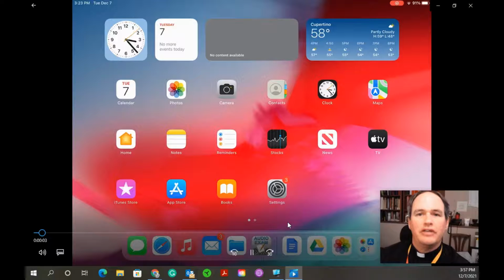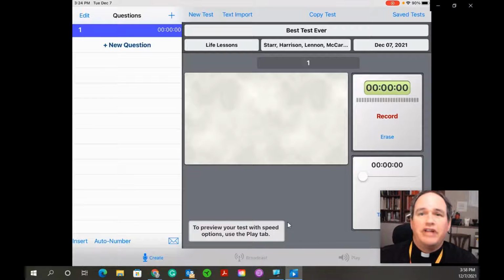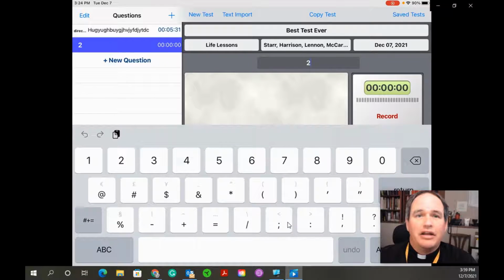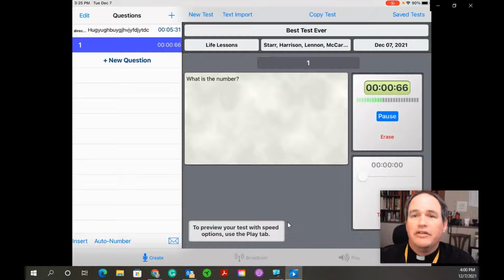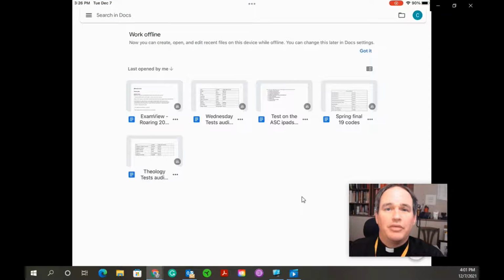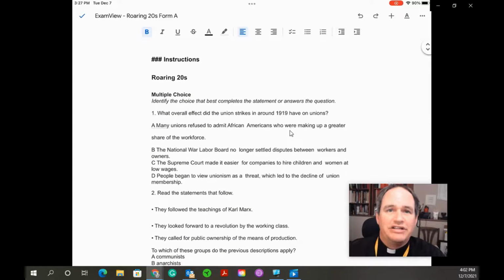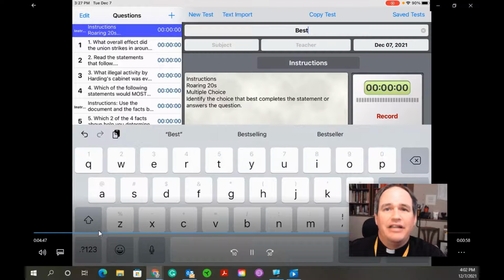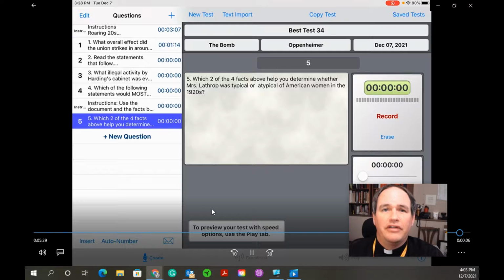Audio Exam Creator Instructions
A video showing how to use audio exam creator.
0:00 Welcome
0:49 Opening Audio Exam Creator
0:59 Setup Test
1:56 Adding Instructions
2:36 Adding Questions
4:00 Importing test text from a file
4:20 How to set up text
4:44 Setting up text in file
5:05 Importing text from file to Audio Exam Creator
5:31 Recording imported text
6:27 Ending